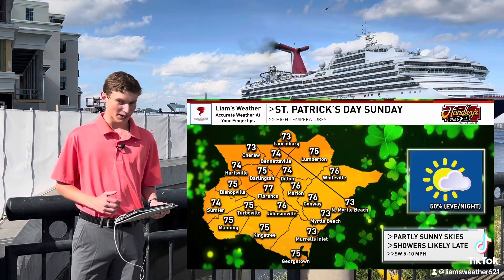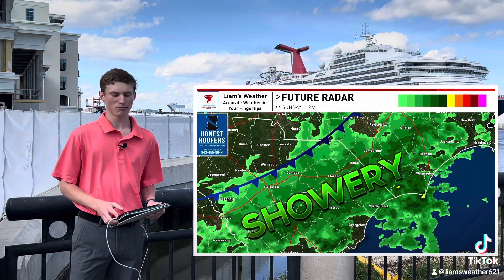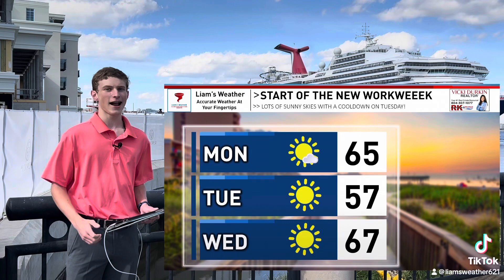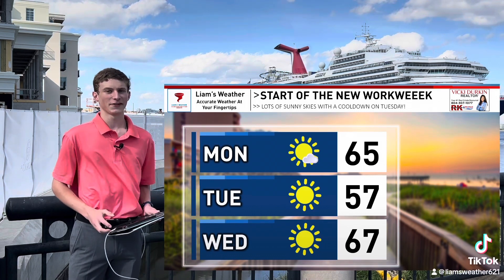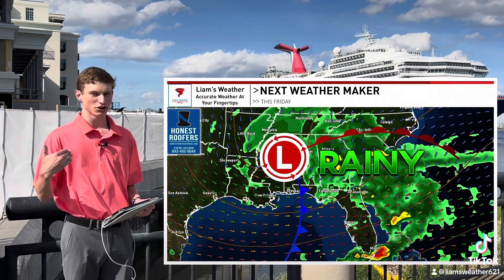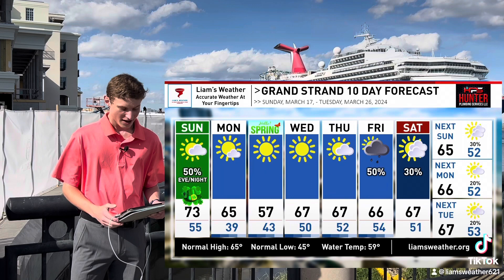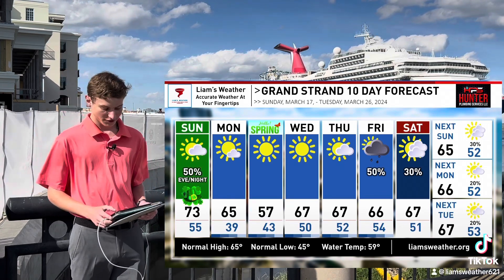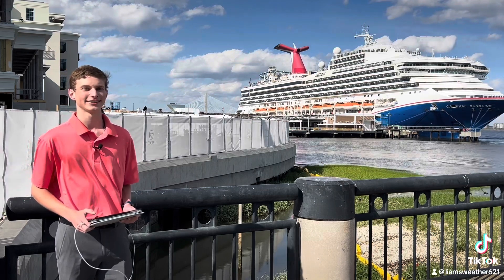St. Patrick’s Day 2024 Forecast